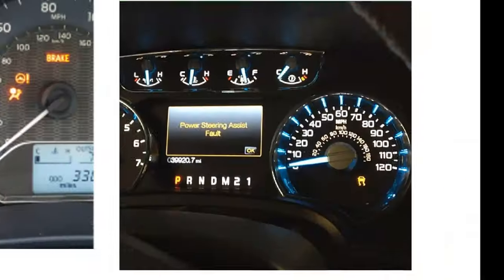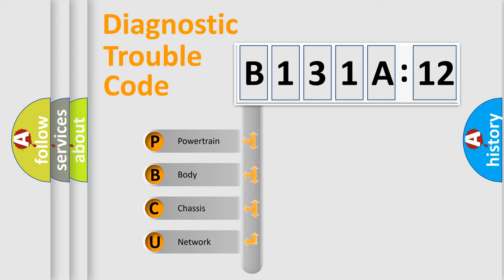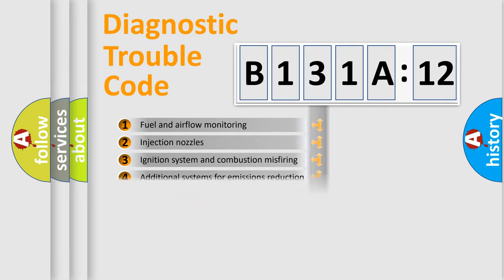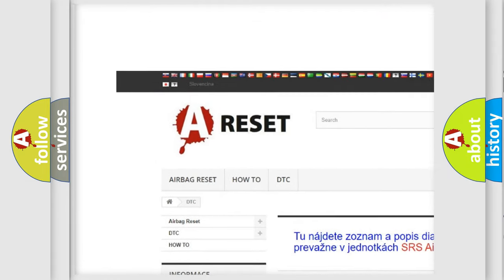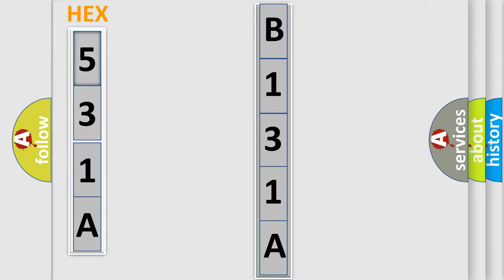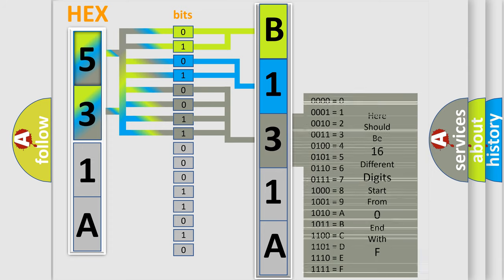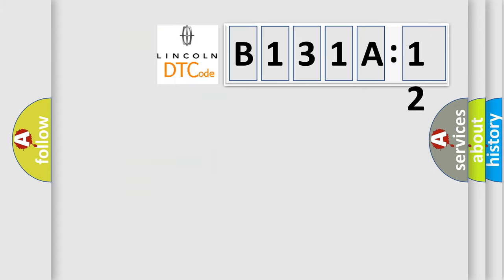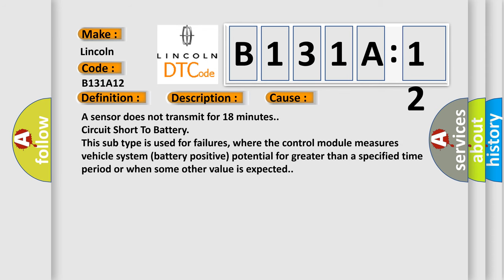DTC Lincoln B131A-12 Short Explanation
Contents:
0:21 Basic DTC analysis according to OBD2 protocol standard.
1:48 Insight into programming
2:58 A diagnostically understandable description of the Diagnostic Trouble Code
3:05 Basic error definition

Make
Lincoln
Code
B131A 12
Definition
Right Rear Low Tire Pressure Sensor
Description
Cause
A sensor does not transmit for 18 minutes
Failure Type